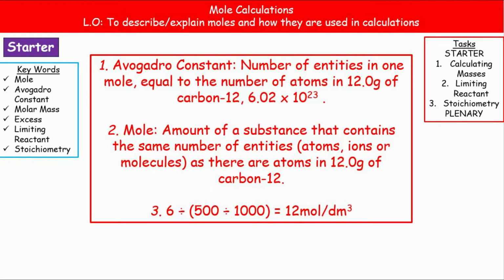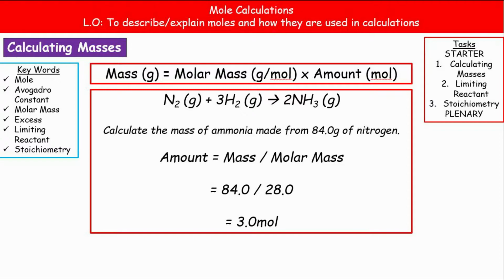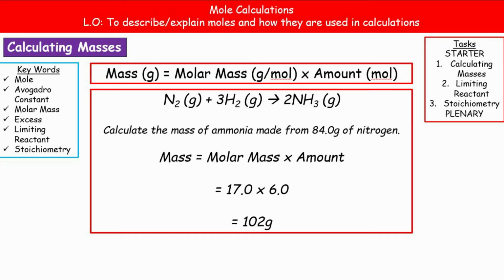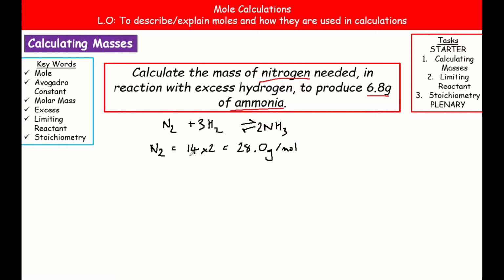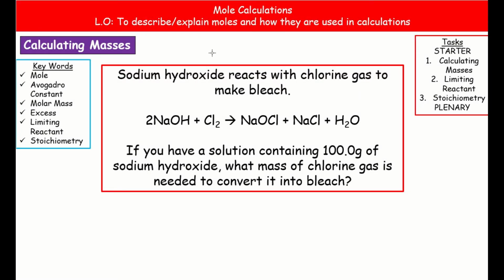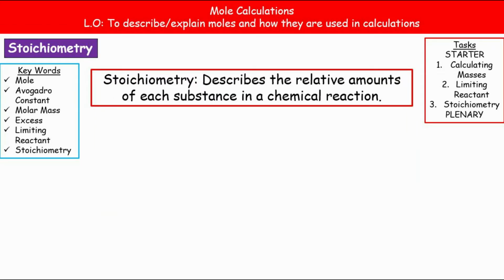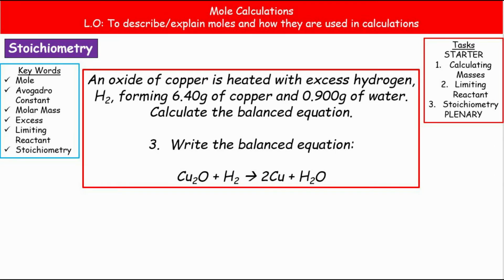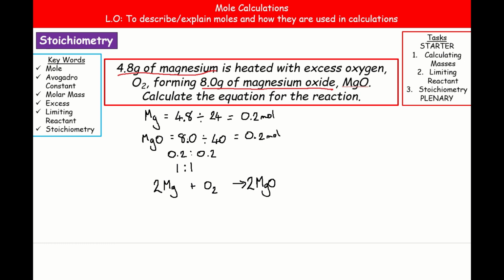C3.1.7 - Mole Calculations - Y9 Combined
Wright Science Virtual School lesson on mole calculations for Y9 Combined.